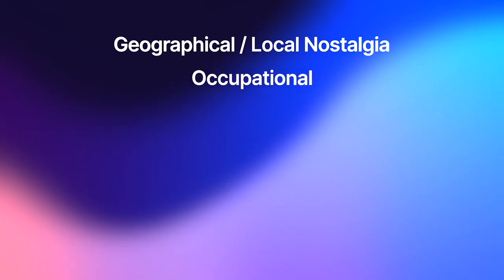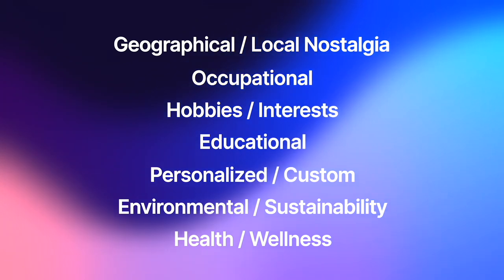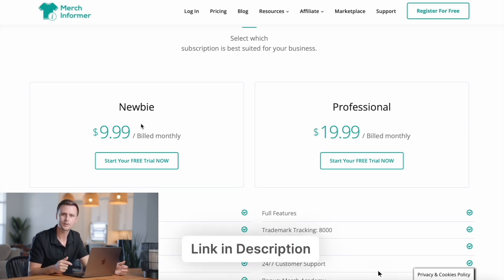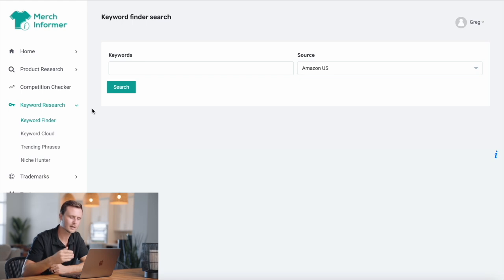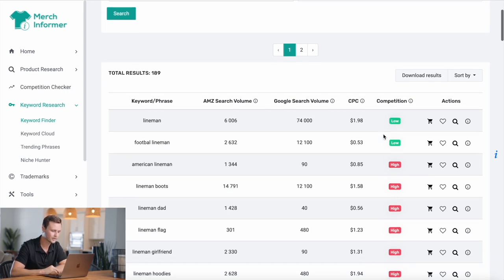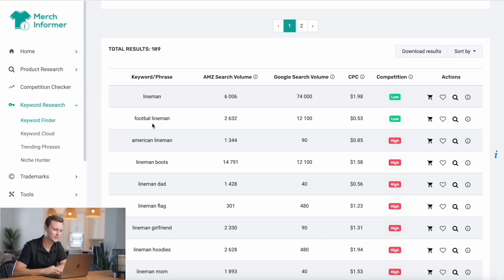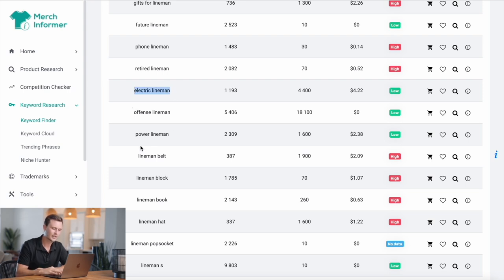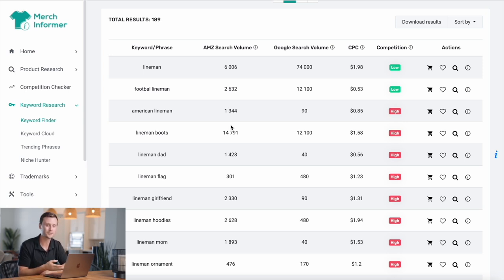BEST Print On Demand Niches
In this video, I'll show you exactly how I find profitable niches for print on demand.

How To Find Print On Demand Niches That Sell